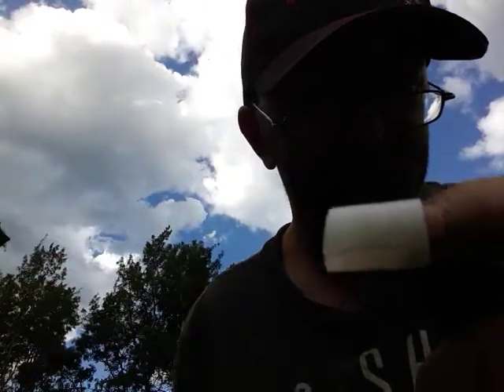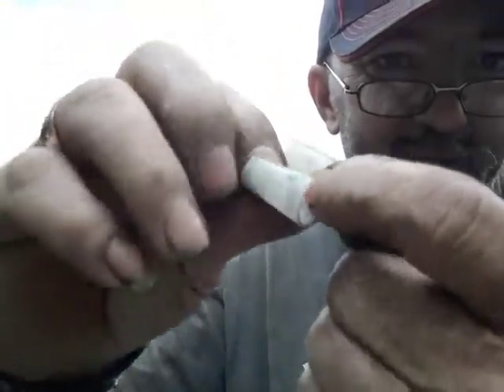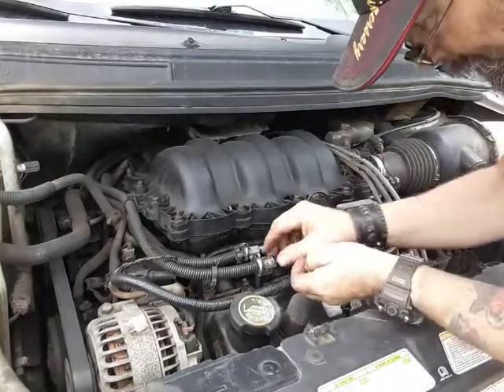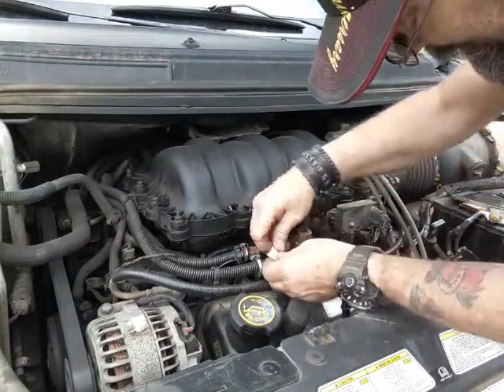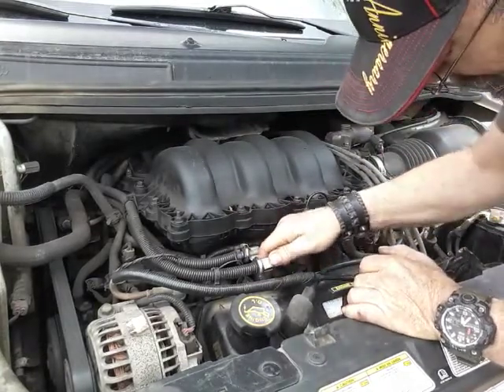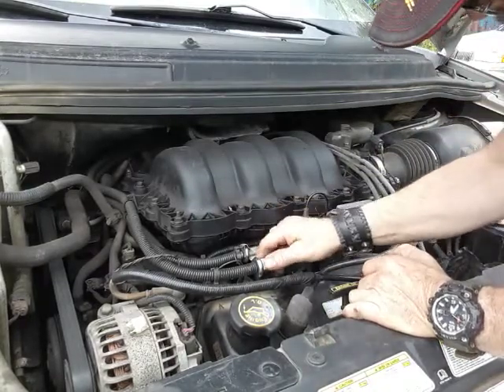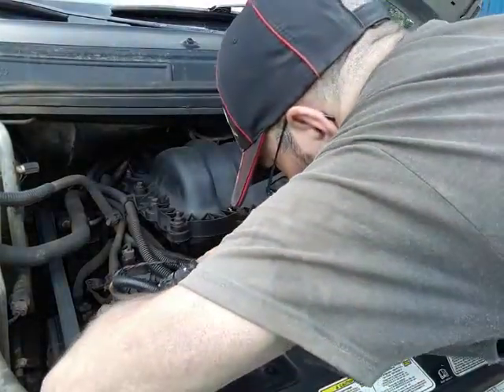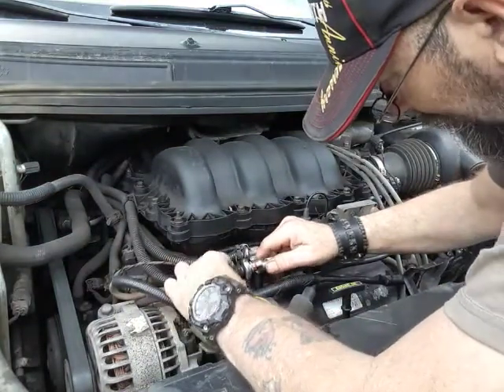Dyi ford fuel line disconnect tool